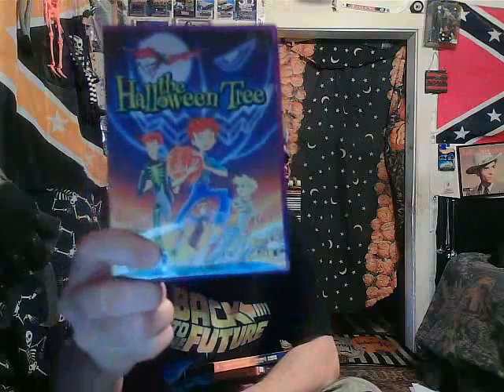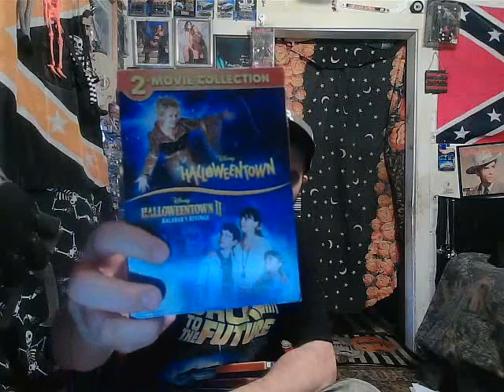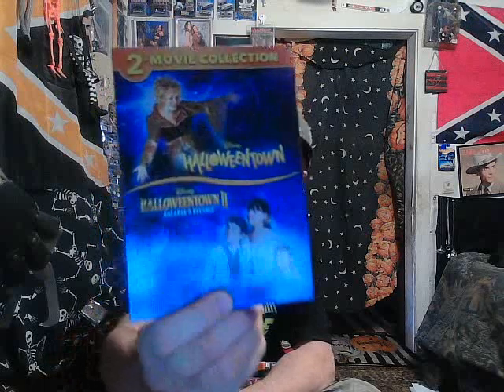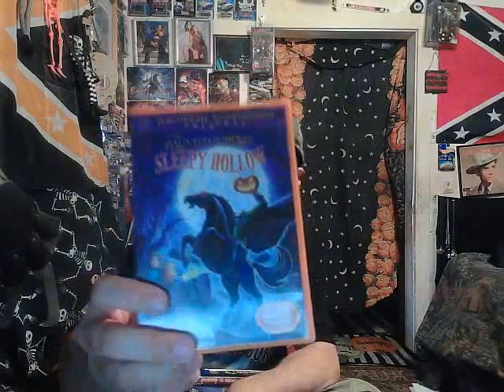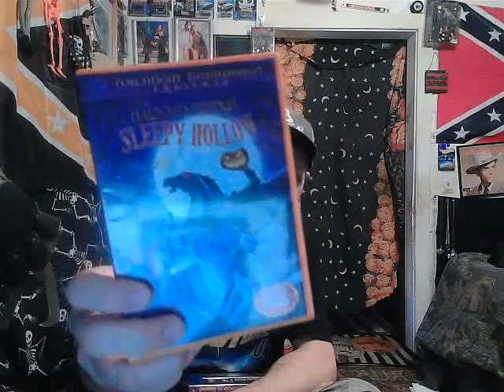Talking About and Reviewing the Different Kinds of Horror movies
Today I talk about all different kinds of horror movies that are out there.